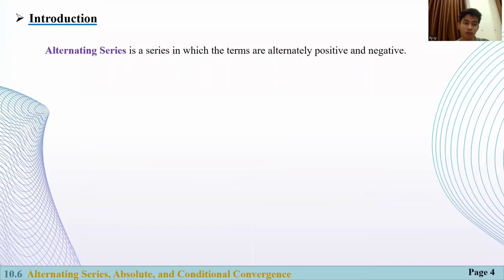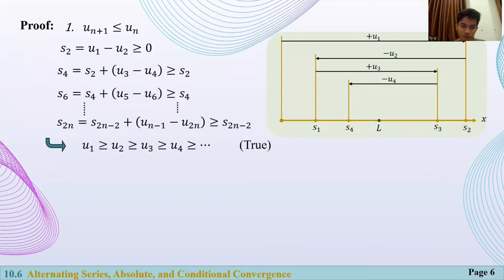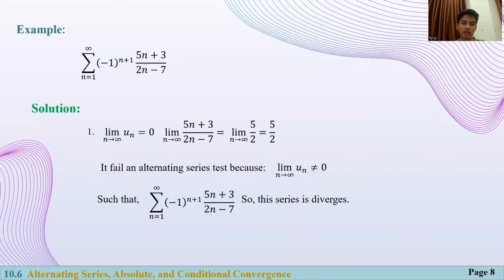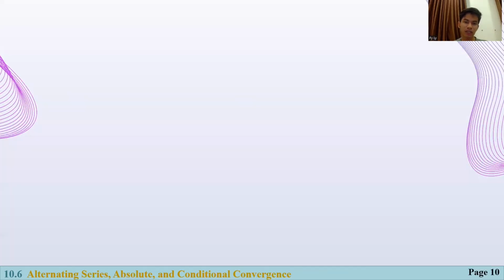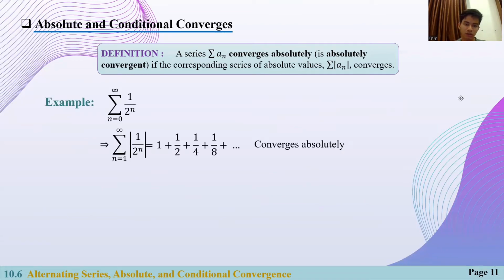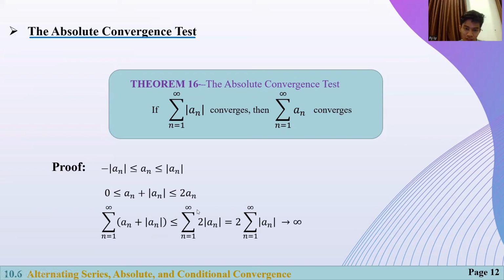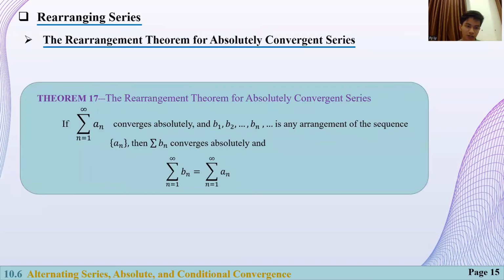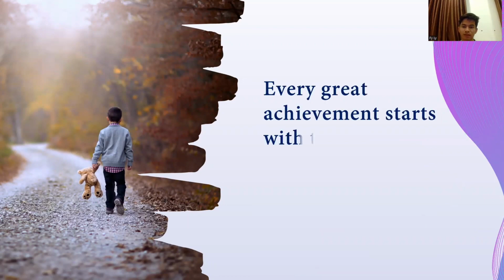M132-Calculus II | Term Project | 10.6 Alternating Series, Absolute, and Conditional Convergence